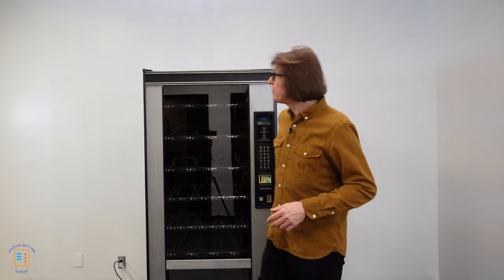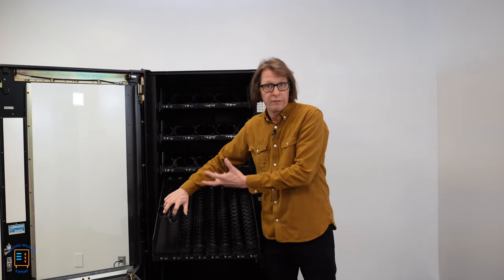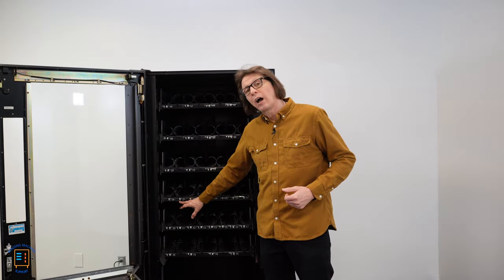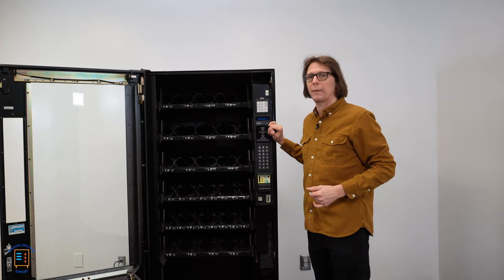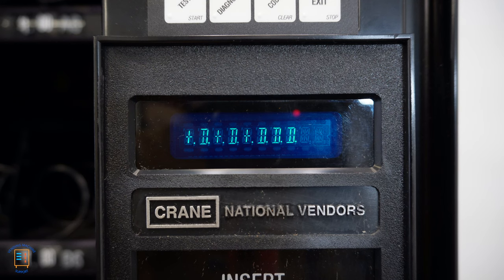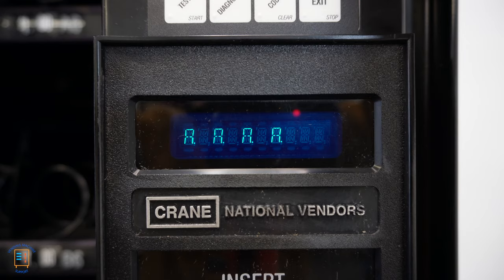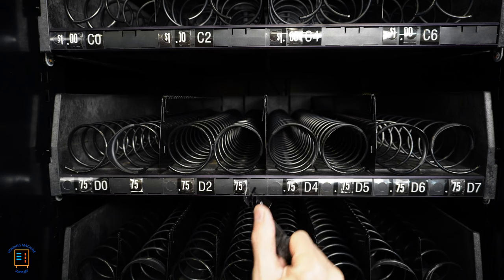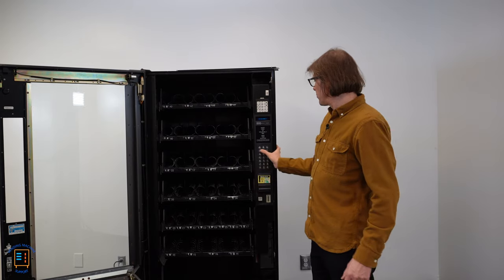How To Couple Motors: Crane National 150 & 160 Series Vending Machines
In this video learn how to convert a candy tray to a chip tray by using the Couple Motors feature on your Crane National 150 & 160 series snack vending machine.

- Chapters -
00:00 - Intro
00:34 - What is Couple Motors
03:28 - The Controlling Selection and Motor
05:26 - How to program CPL MTRS
09:52 - Converting the candy tray
12:59 - Outro

◍ Music
All music by: Zen Pusher Gasoline